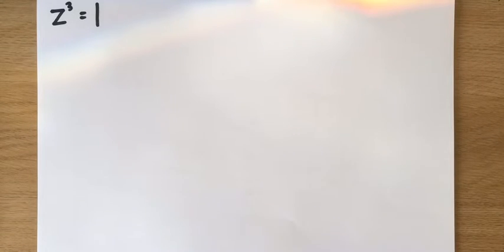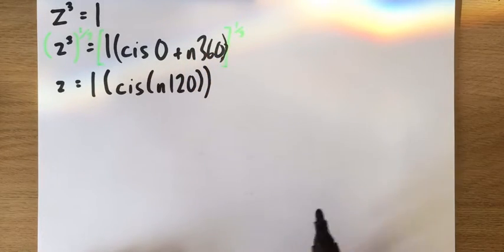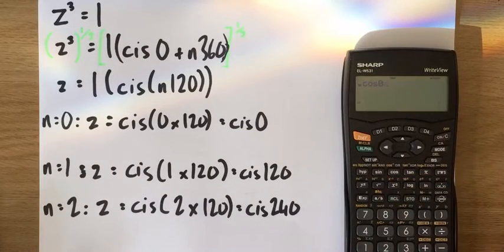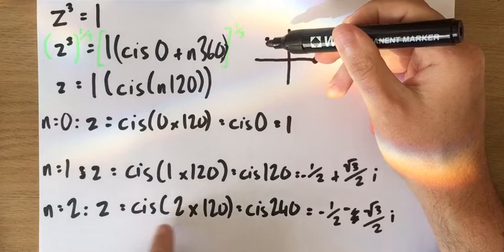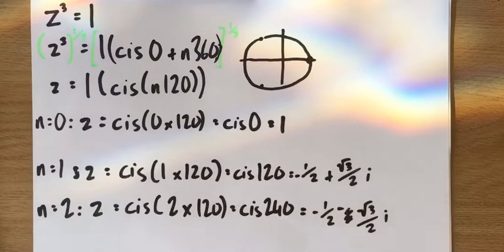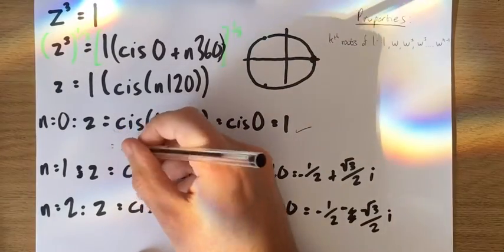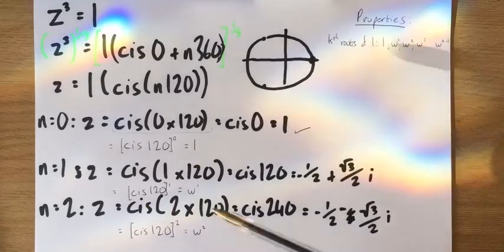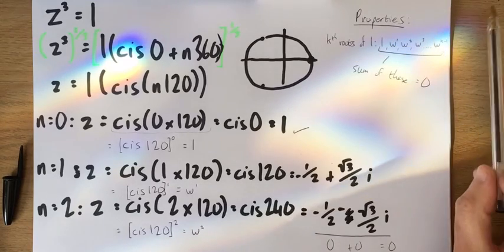LCHL Complex Numbers - Roots of Unity